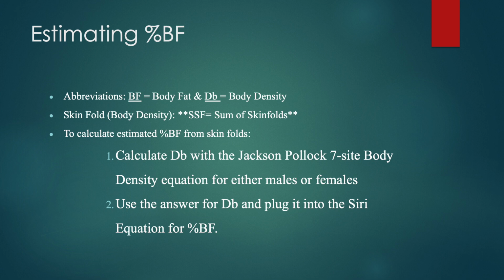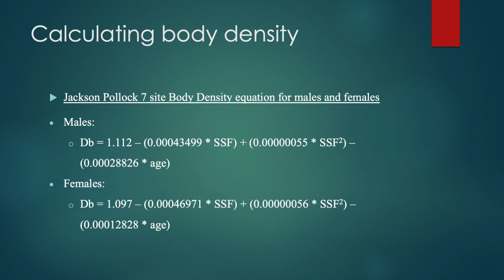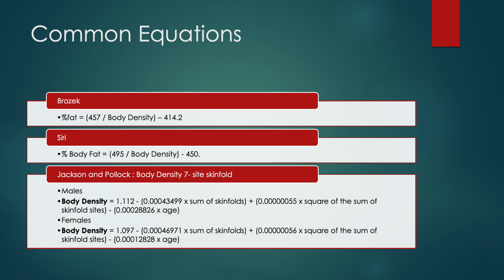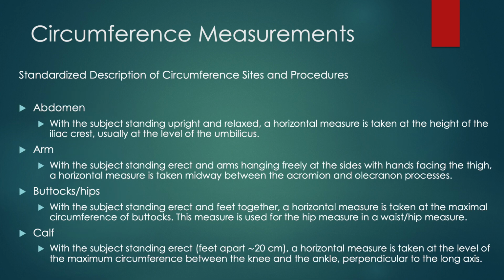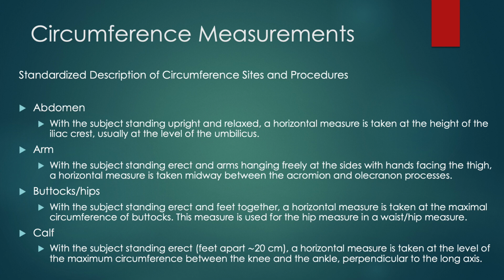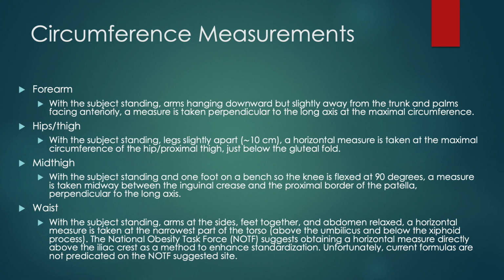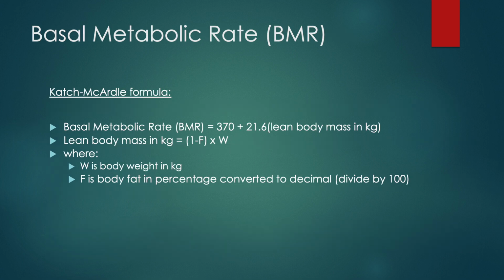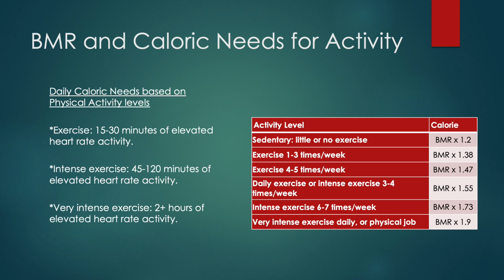Body composition and Application Part 3